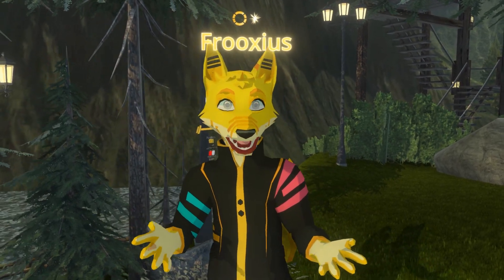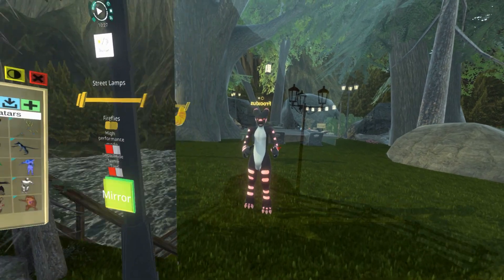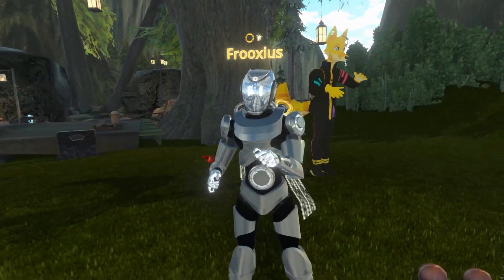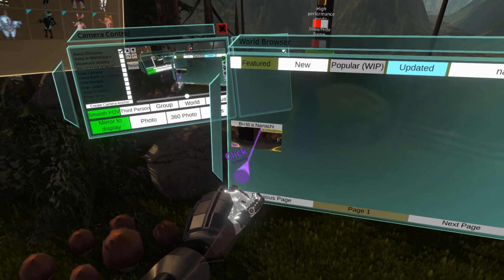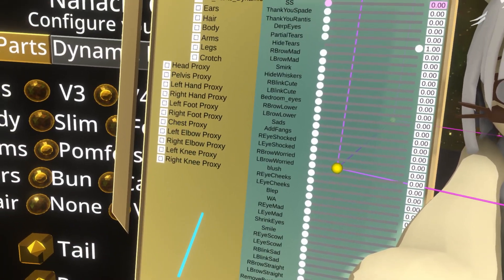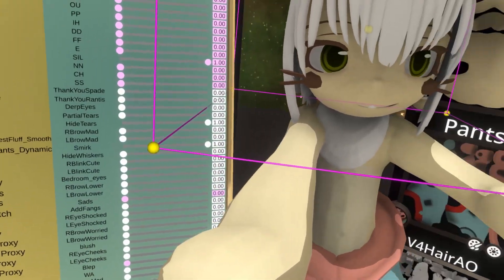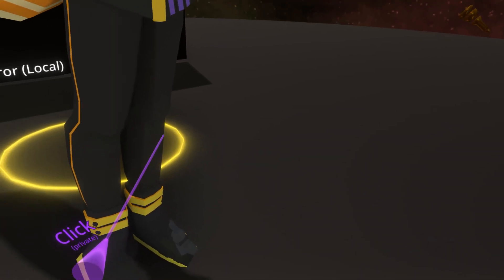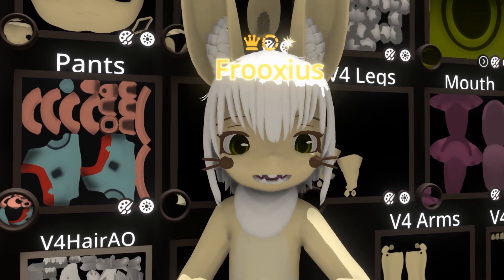Driving Avatar Expressions with the HTC Lip Tracking module in Neos VR